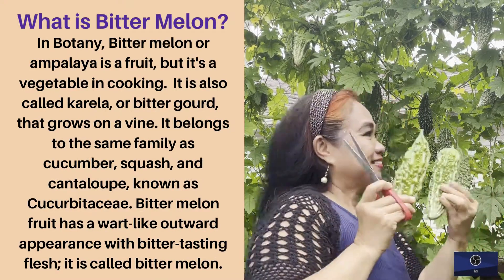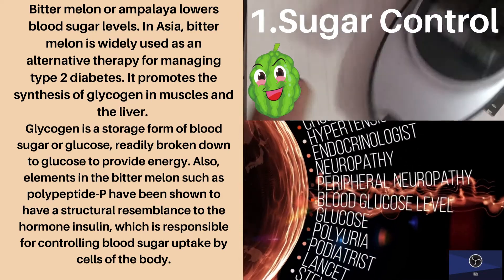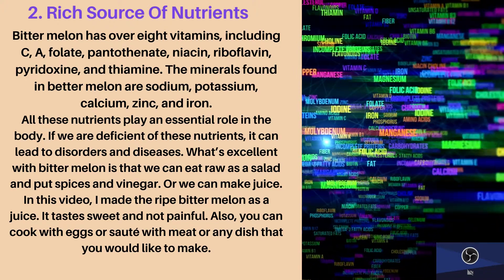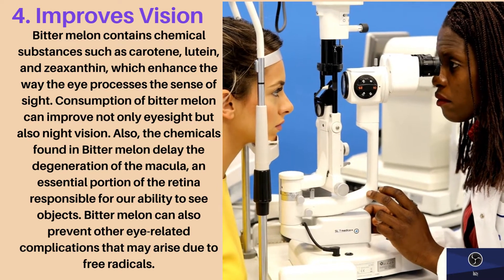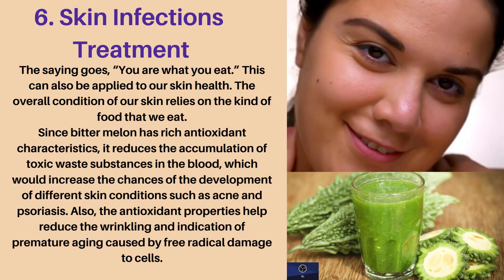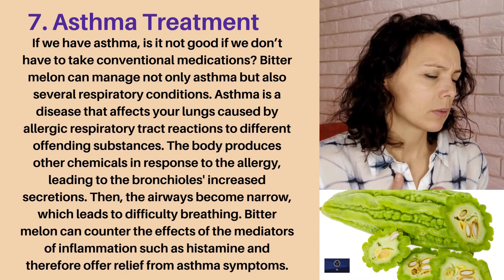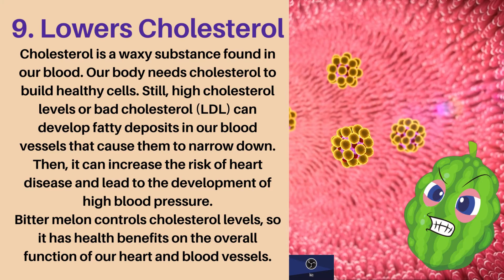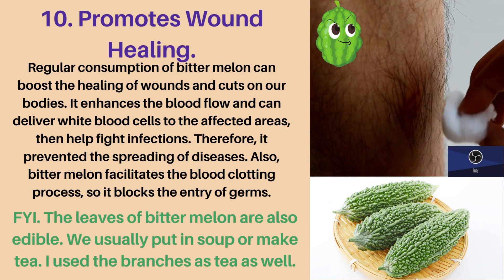10 Amazing Benefits of Bitter Melon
10 Amazing Benefits of Bitter Melon  @Main Channel of Arlene’s Vlog ​
What is Bitter Melon or Ampalaya?
In Botany, Bitter Melon or ampalaya is a fruit, but it's a vegetable in cooking.  It is also called karela, or bitter gourd,  that grows on a vine. It belongs to the same family as cucumber, squash, and cantaloupe, known as Cucurbitaceae. Bitter melon fruit has a wart-like outward appearance with bitter-tasting flesh; it is called bitter melon.

Research studies have established that bitter melon indeed has several medicinal benefits. This video will discuss the ten health benefits of bitter melon.
1. Sugar Control
Bitter melon or ampalaya lowers blood sugar levels. In Asia, bitter melon is widely used as an alternative therapy for managing type 2 diabetes. It promotes the synthesis of glycogen in muscles and the liver.
Glycogen is a storage form of blood sugar or glucose, readily broken down to glucose to provide energy. Also, elements in the bitter melon such as polypeptide-P have been shown to have a structural resemblance to the hormone insulin, which is responsible for controlling blood sugar uptake by cells of the body.

2. Rich Source Of Nutrients
Bitter melon has over eight vitamins, including C, A, folate, pantothenate, niacin, riboflavin, pyridoxine, and thiamine. The minerals found in better melon are sodium, potassium, calcium, zinc, and iron.
All these nutrients play an essential role in the body. If we are deficient of these nutrients, it can lead to disorders and diseases. What’s excellent with bitter melon is that we can eat raw as a salad and put spices and vinegar. Or we can make juice. In this video, I made the ripe bitter melon as a juice. It tastes sweet and not painful. Also, you can cook with eggs or sauté with meat or any dish that you would like to make.

3.  Immunity Booster
Bitter melon has rich antioxidant property that’s capable of fighting off infections and promoting good health. So, eating bitter melon is highly beneficial if you want to develop a more robust immune system. Vitamin C antioxidant found in Bitter Melon has 80 mg present in 100 g of the fruit.

4. Improves Vision
Bitter melon contains chemical substances such as carotene, lutein, and zeaxanthin, which enhance the way the eye processes the sense of sight. Consumption of bitter melon can improve not only eyesight but also night vision. Also, the chemicals found in Bitter melon delay the degeneration of the macula, an essential portion of the retina responsible for our ability to see objects. Bitter melon can also prevent other eye-related complications that may arise due to free radicals.

5. Cancer Prevention
Many research studies show that drinking the juice of bitter melon has cancer-killing effects and prevented the growth and spread of cancer cells in the stomach, colon, lungs, and breasts.

6. Skin infections Treatment
The saying goes, “You are what you eat.” This can also be applied to our skin health. The overall condition of our skin relies on the kind of food that we eat.
Since bitter melon has rich antioxidant characteristics, it reduces the accumulation of toxic waste substances in the blood, which would increase the chances of the development of different skin conditions such as acne and psoriasis. Also, the antioxidant properties help reduce the wrinkling and indication of premature aging caused by free radical damage to cells.

7. Asthma Treatment
If we have asthma, is it not good if we don’t have to take conventional medications? Bitter melon can manage not only asthma but also several respiratory conditions. Asthma is a disease that affects your lungs caused by allergic respiratory tract reactions to different offending substances. The body produces other chemicals in response to the allergy, leading to the bronchioles' increased secretions. Then, the airways become narrow, which leads to difficulty breathing. Bitter melon can counter the effects of the mediators of inflammation such as histamine and therefore offer relief from asthma symptoms.

8.Weight Loss
Are you aiming to lose weight? Bitter melon as an additional food in your meal is a great idea. Bitter melon has a low caloric index, and eating this food is satisfying.
Bitter melon contains 80-85% water that makes it filling when we eat it. Also, bitter melon’s antioxidant properties help the body remove toxins and promote digestion and metabolic processes. Therefore, these are helpful to reach your goal of losing weight and maintaining good health.

9. Lowers Cholesterol
Cholesterol is a waxy substance found in our blood. Our body needs cholesterol to build healthy cells. Still, high cholesterol levels or bad cholesterol (LDL) can develop fatty deposits in our blood vessels that cause them to narrow down. Then, it can increase the risk of heart disease and lead to the development of high blood pressure.

10. Promotes Wound Healing.